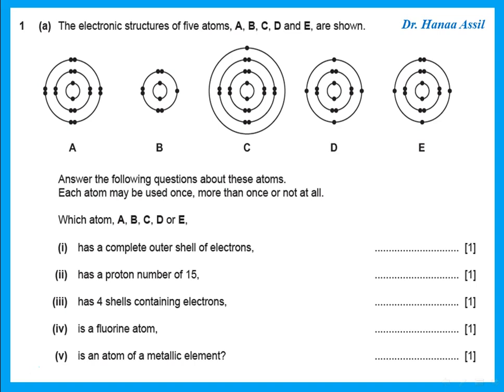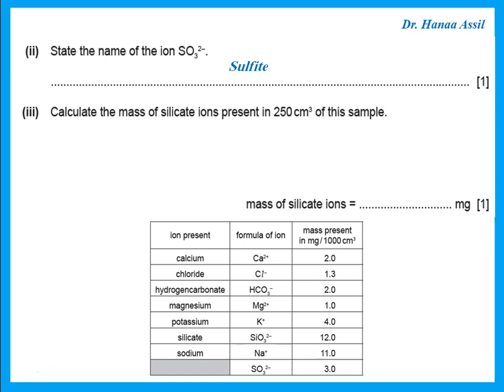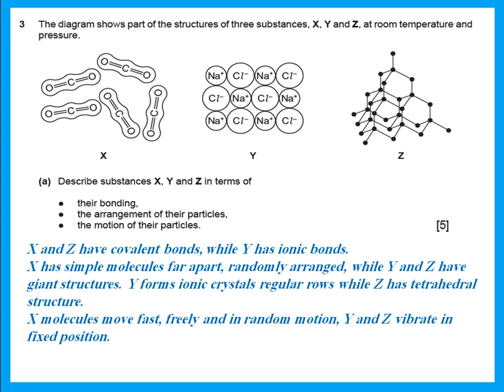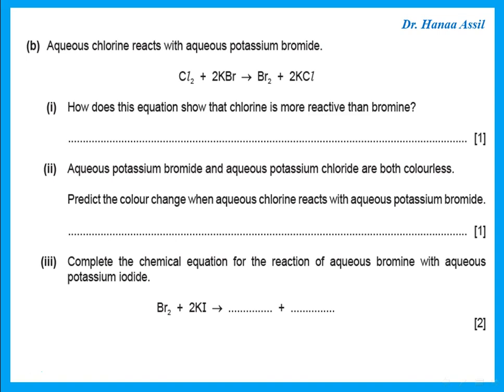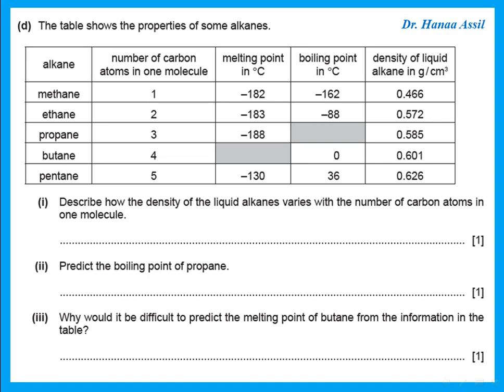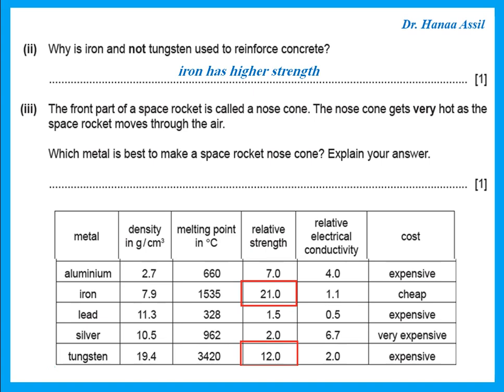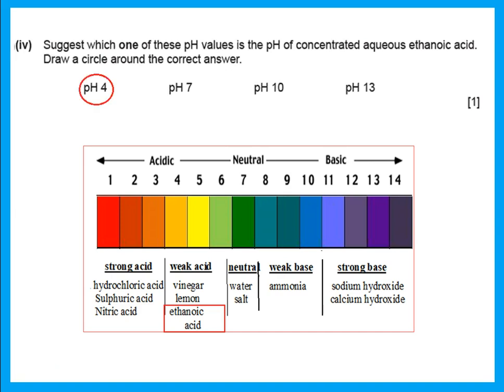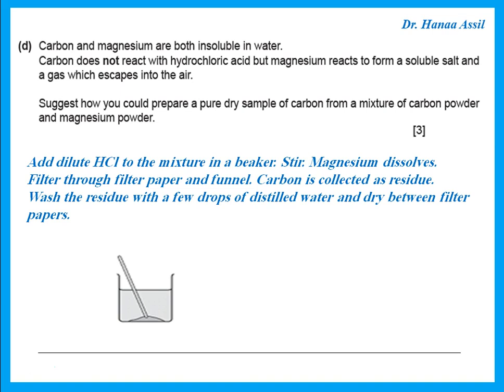Paper 31 June 2017 - IGCSE Chemistry Cambridge - Dr Hanaa Assil